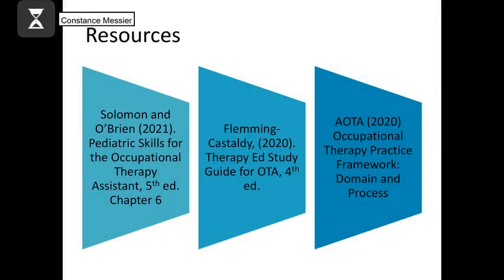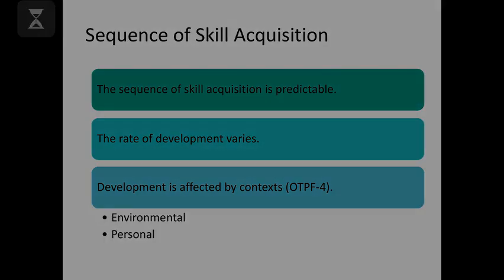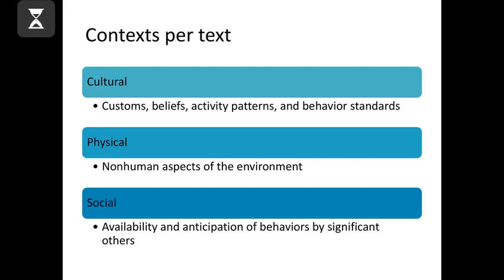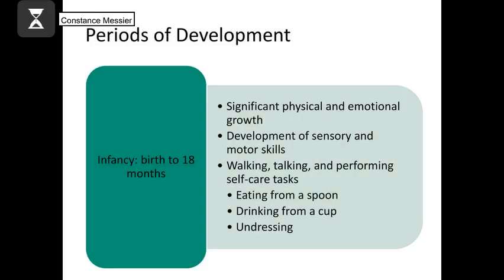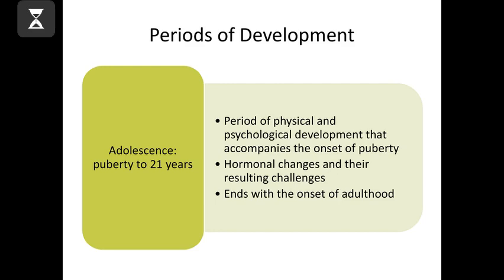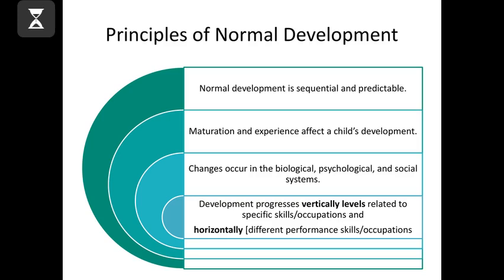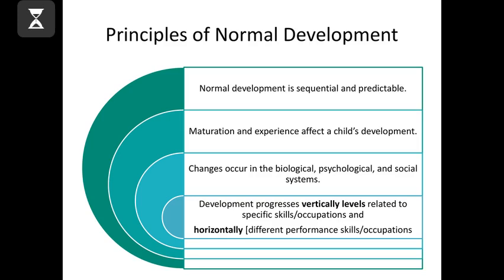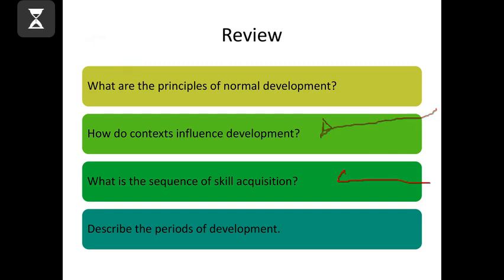Chapter 6 Principles of Normal Development